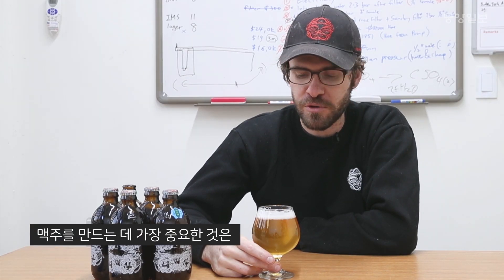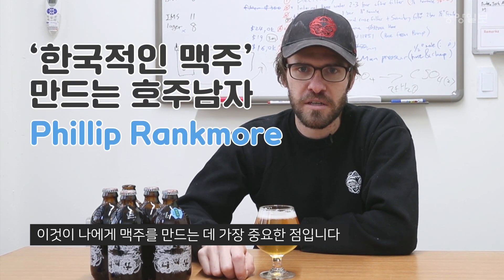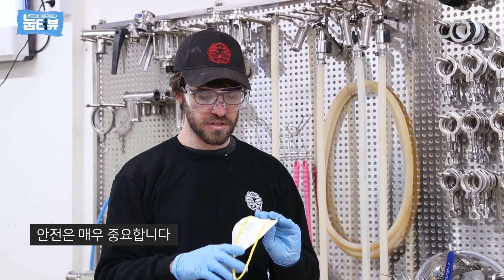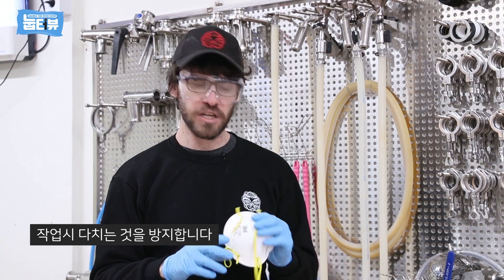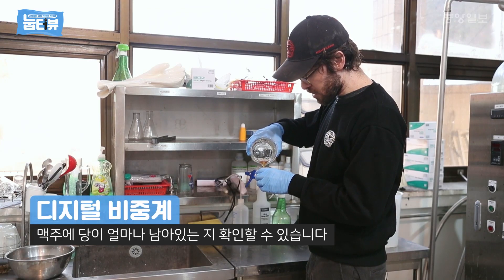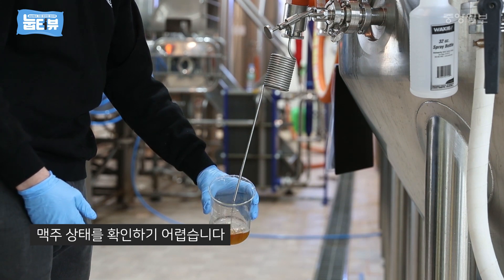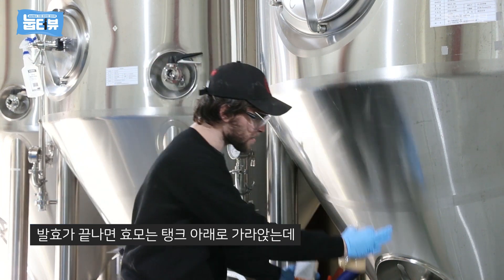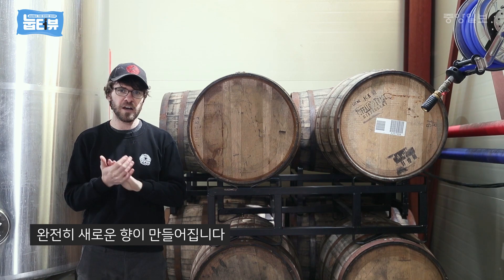호주 양조사의 꿈 "가장 한국적인 수제 맥주 만들 것"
강릉에 위치한 ‘버드나무 브루어리’는 40여년 전부터 있던 막걸리 공장을 개조해 만든 곳이다. 낡은 대들보 아래 새롭게 공간을 꾸며 맥주를 즐길 수 있는 펍과 수제 맥주 양조를 하고 있다. 지역 특산물인 창포, 쌀, 국화 등을 이용해 강릉의 색채를 맥주에 녹여냈다. 그 뒤에는 ‘한국적인’ 그리고 ‘맛있는’ 맥주를 만들고자 호주에서 온 수석양조사 필립 랭크모어가 있다. 그를 만나 맥주를 만드는 과정부터 즐기는 법까지 들어봤다.

◈ 중앙일보 공식 SNS 채널 ◈

당신이 원하는 뉴스,
중앙일보 SNS 채널과 함께하세요.